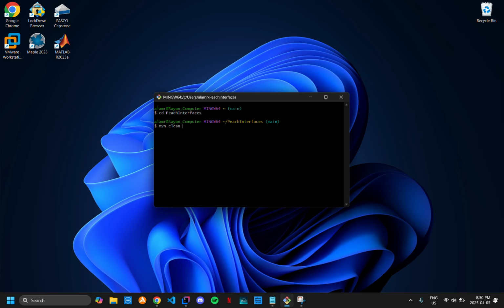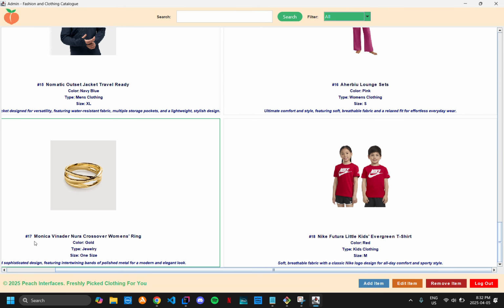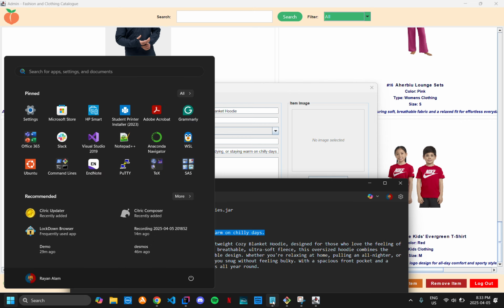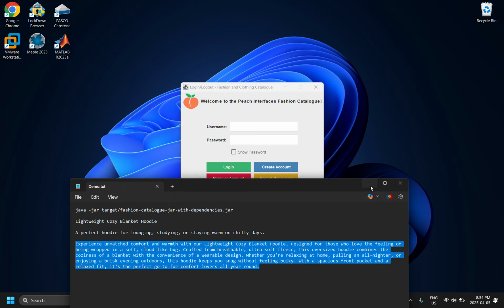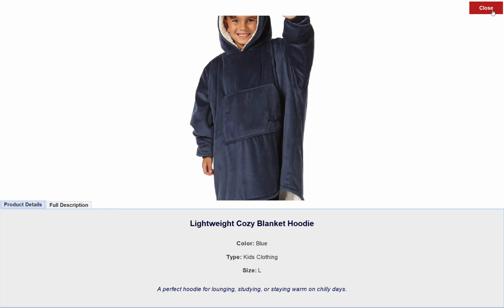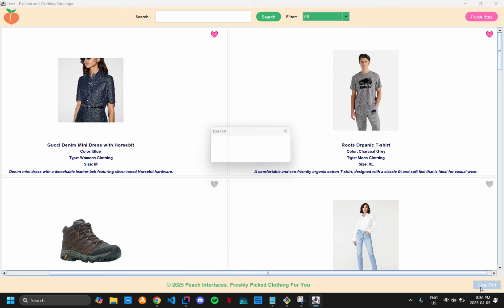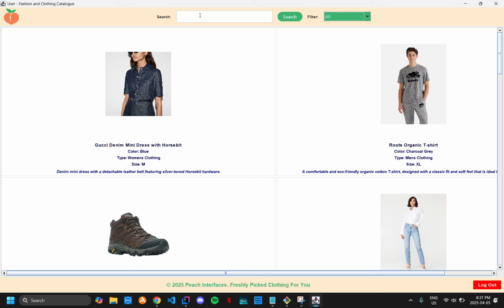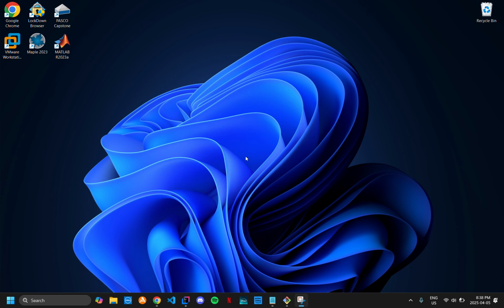Peach Interfaces Fashion Catalogue Demo of Functionality